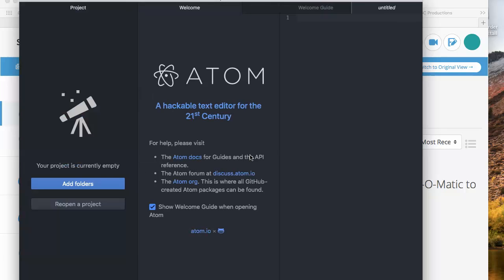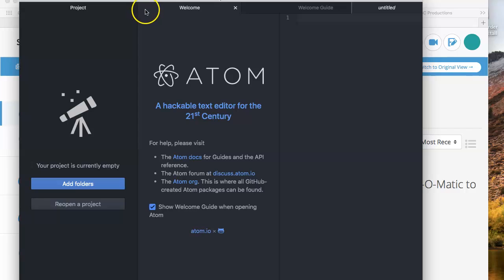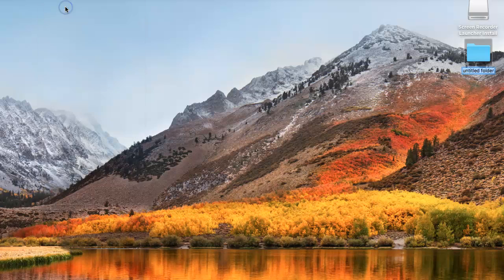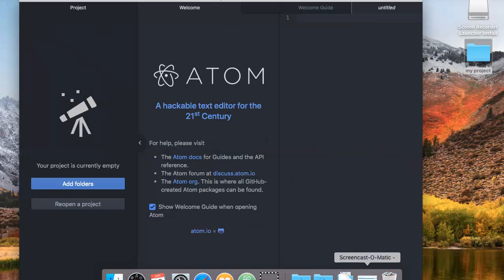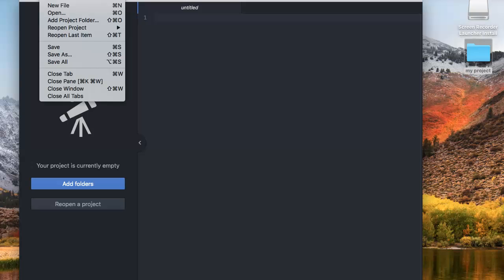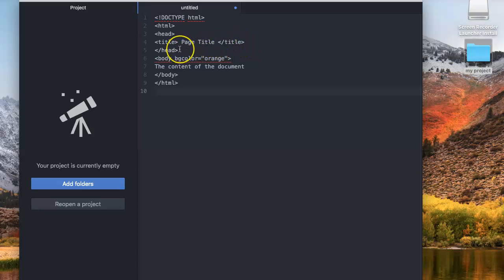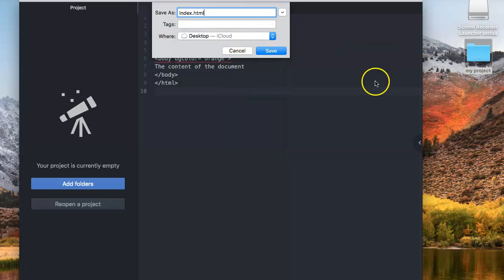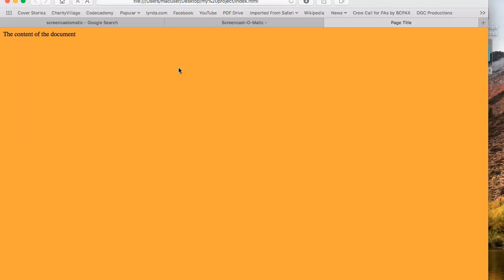Using Atom Html editor for both Mac & PC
You can you Atom the HTML editor to type in basic html code. It works on both Mac & PC.
Here's the link to Atom